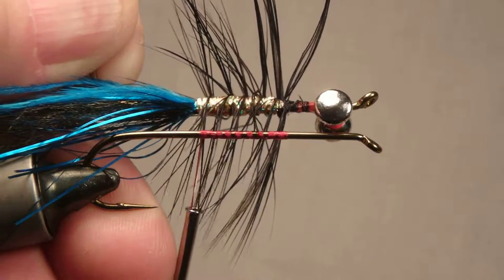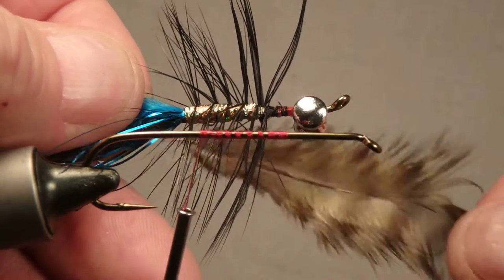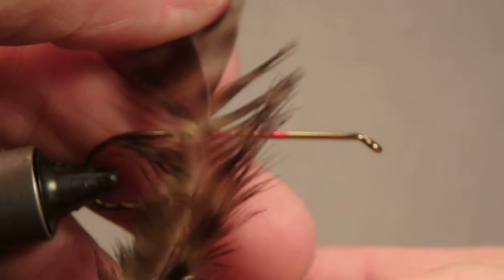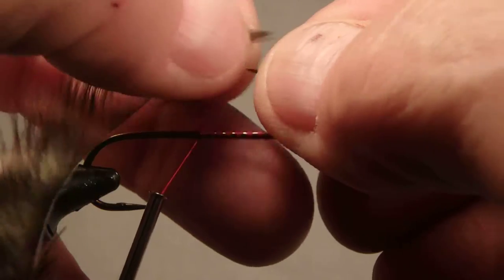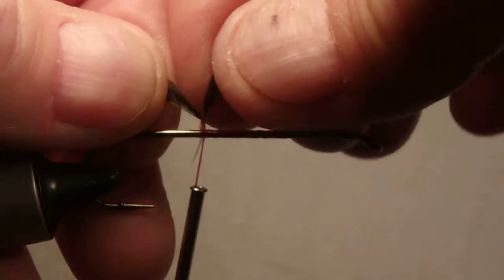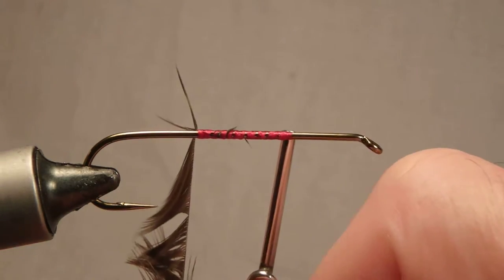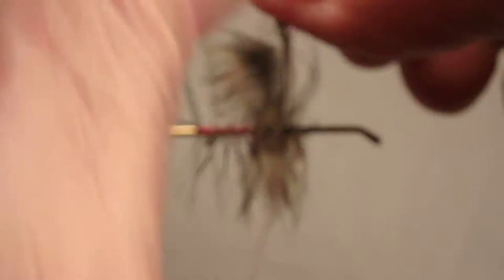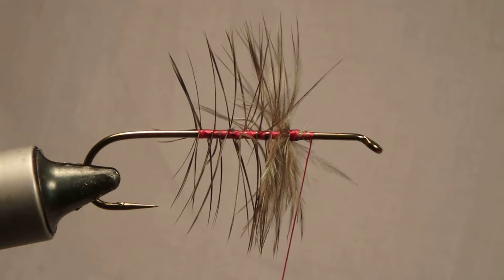Fly Tying Up Close presents Palmer Hackles and Ribbing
The first fly I learned to tie was the wooly worm. It was the first time I ever used a "palmer" hackle. The fly is an attempt to imitate a hairy caterpillar called a Palmer Worm. The palmering technique imitates the hairy legs of the Palmer Worm very well. By itself, the hackle is not a very strong rib so be sure to use a back wrap to strengthen it. Look for the video on Back Wrapping. I always seem to return to the intruder fly. The intruder uses just about everything I have learned in my 50+ years of fly tying. including "palmering". Take a look.